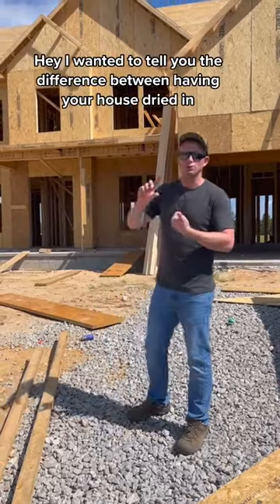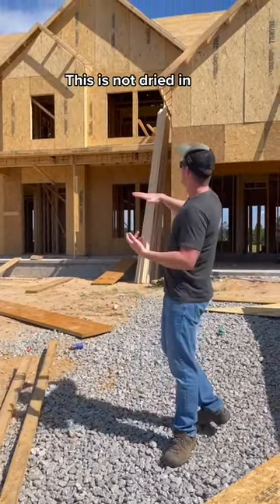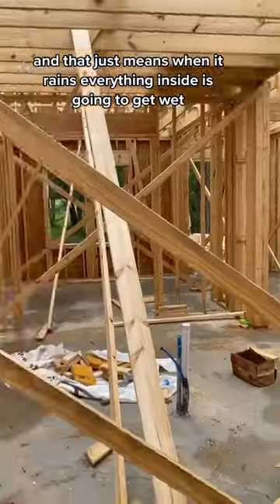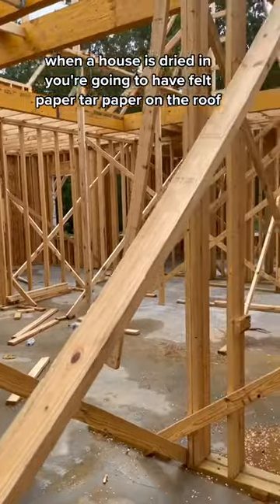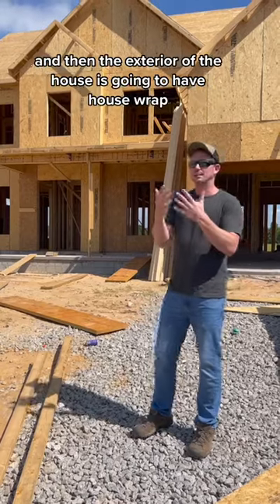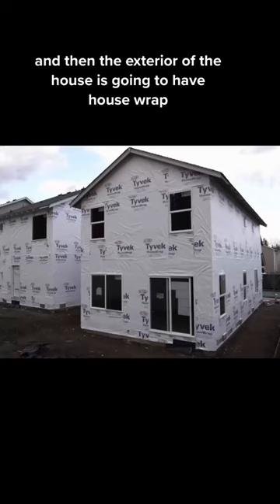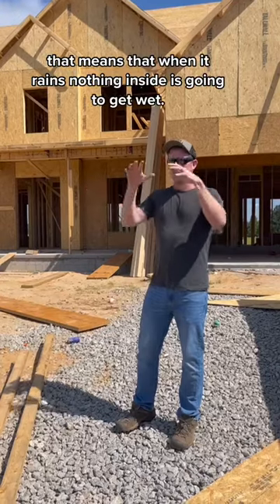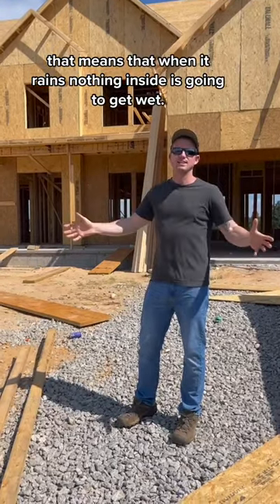New Home: ☀️ Dried in Vs. 🌧️Not Dried in...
This is the difference between a house being dried in vs not dried in. This helps to understand what the builder means when he is discussing your new home being dried in vs not dried in.